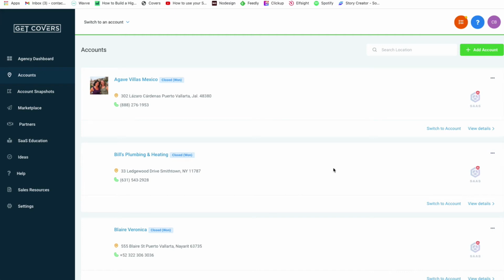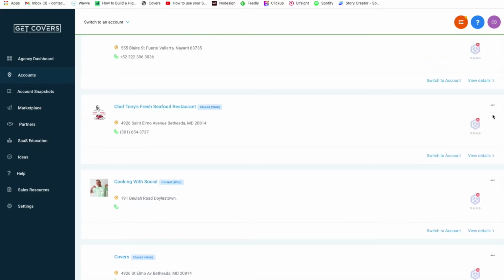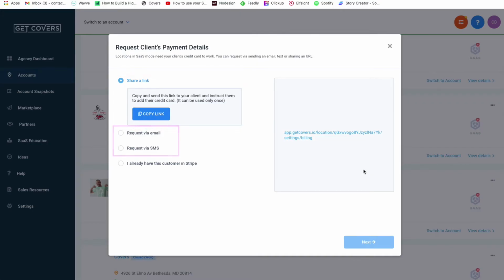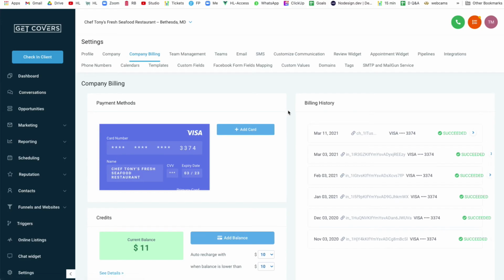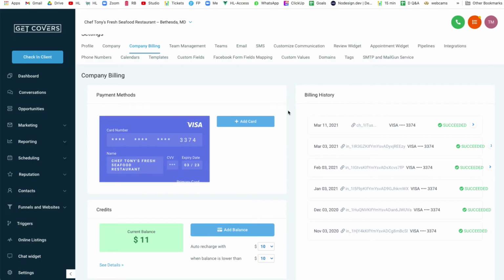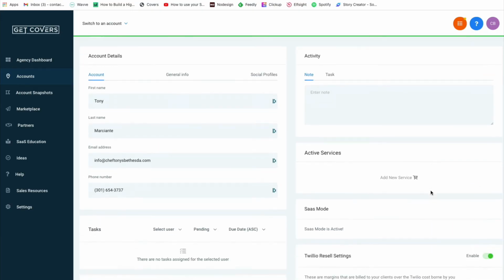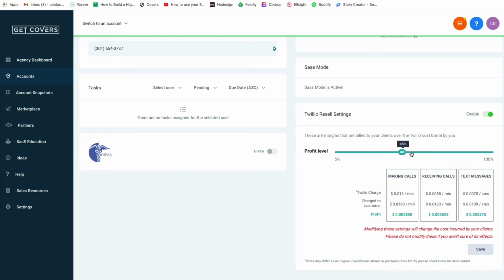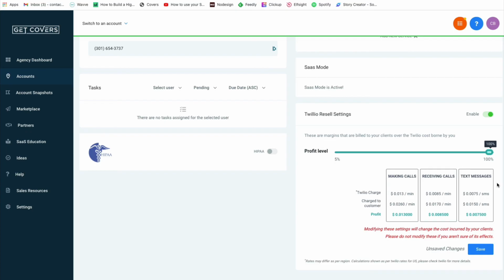Activate SaaS Mode And Set Up Twilio